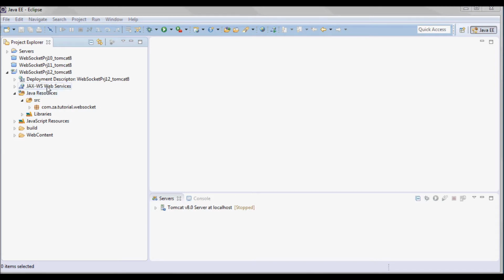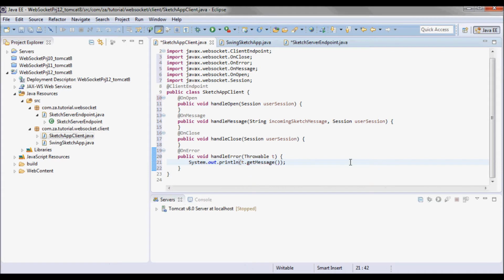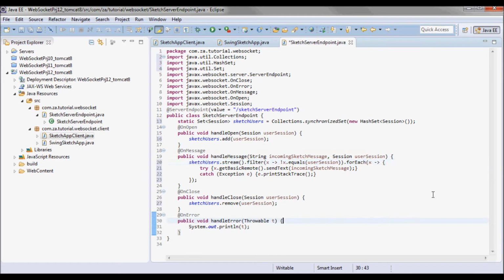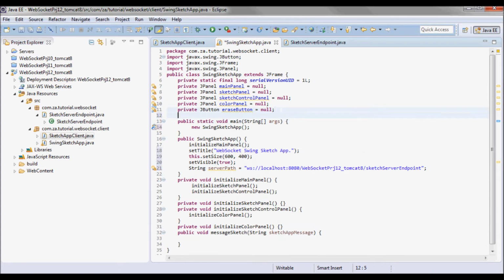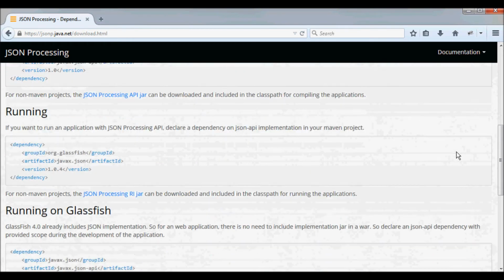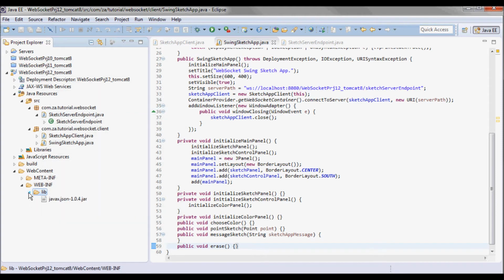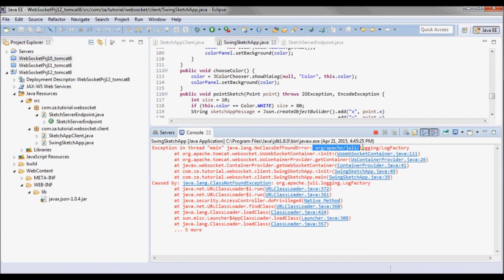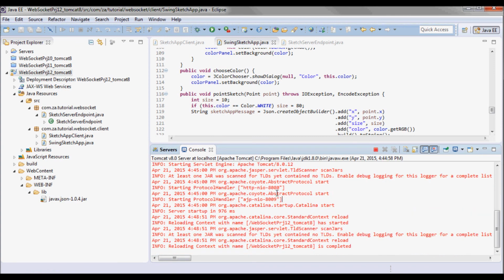WebSocket Java Swing Sketch App. Tutorial (Tomcat 8 + Java 8)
00:01 demo prebuilt version of the application
00:38 create a new web project running on tomcat 8
01:02 go over the various classes in this application
03:27 code SketchServerEndpoint class (server side)
03:30 handle OnOpen, OnClose, OnMessage, and OnError events in SketchServerEndpoint (i.e. server side)
05:11 handle OnOpen, OnClose, OnMessage, and OnError events in SketchAppClient (i.e. client side)
05:33 maintain a Set of users in SketchServerEndpoint
06:20 handle incoming messages in SketchServerEndpoint
07:08 code SketchAppClient class (client side)
10:03 code SwingSketchApp class (client side)
16:36 download javax.json jar
21:30 implement sketching and erasing functionality in SwingSketchApp class
26:15 test run and debug completed application (use tomcat 8 as server)